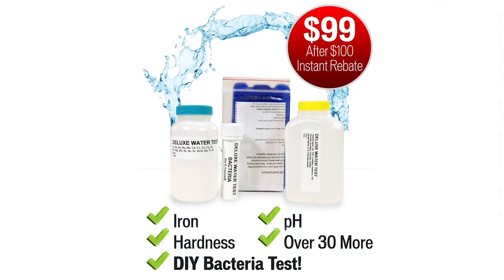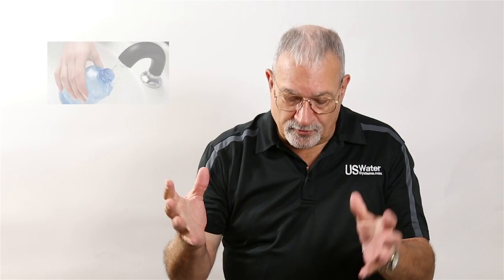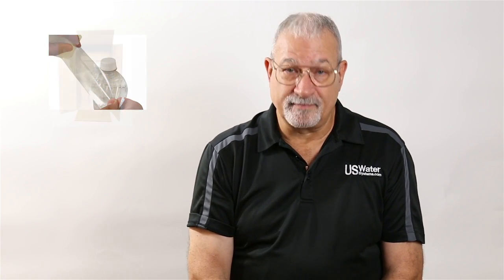The Importance of testing your water before you treat it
Water testing can help insure that the first water treatment system you get will also be your last.